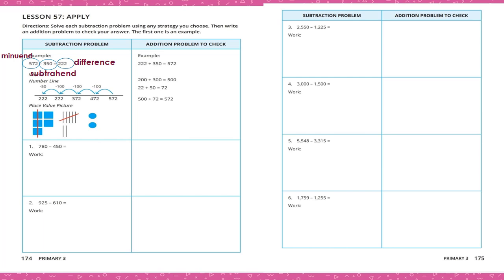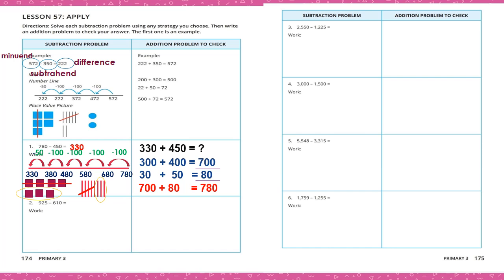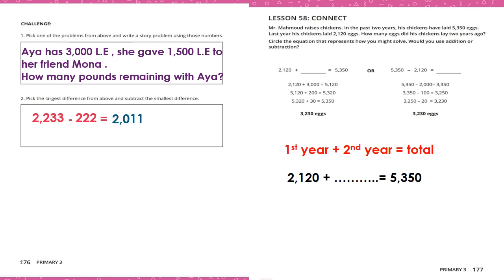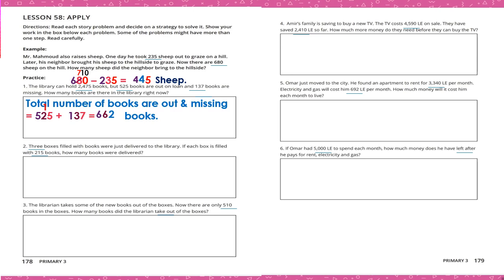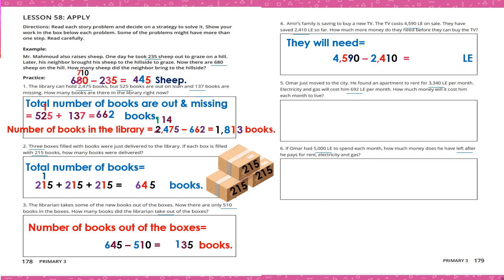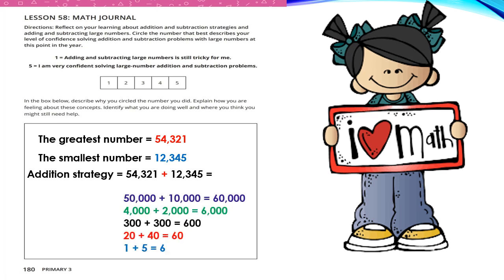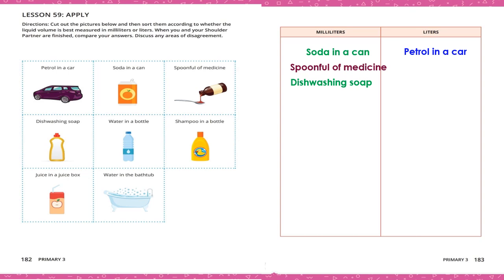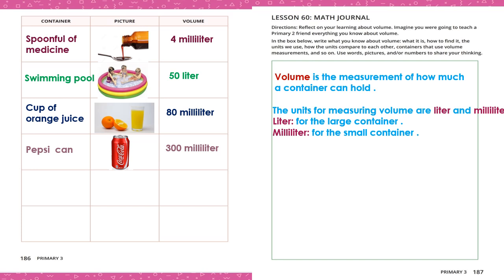grade 3 - 1st term - ch6 lessons 56 to 60